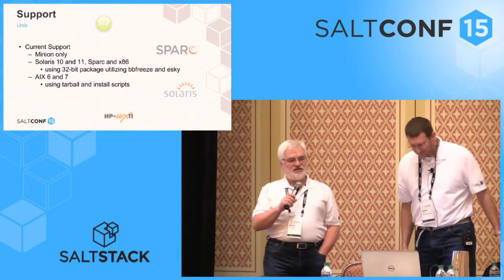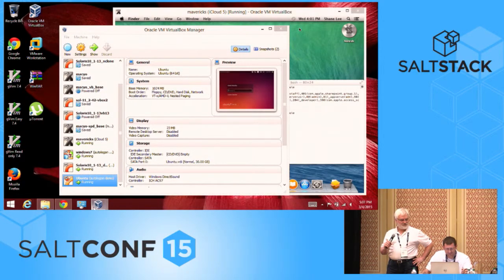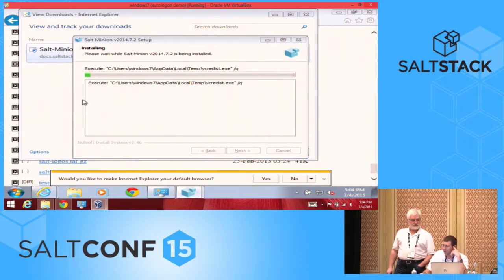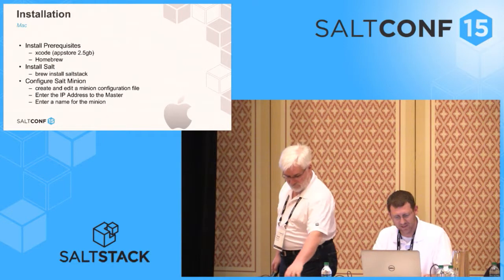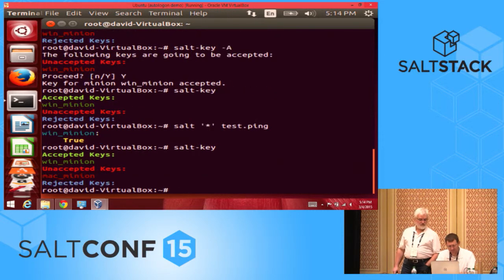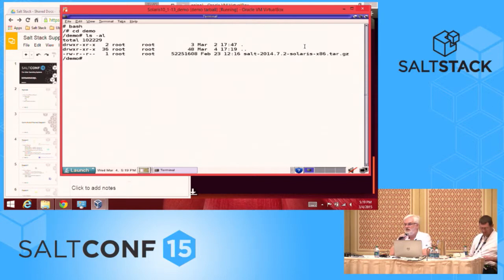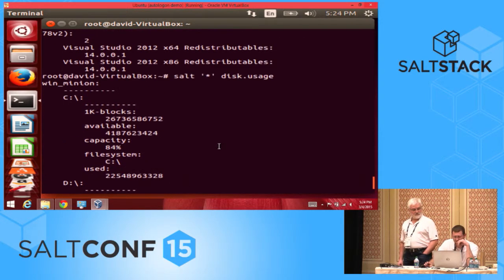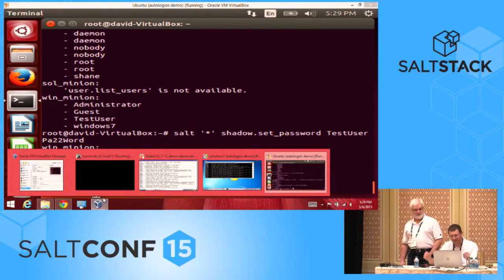SaltConf15 - SaltStack - SaltStack Support for the Other Operating Systems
A SaltConf15 talk by Shane Lee and David Murphy of SaltStack. This session will share current and future SaltStack support for Windows, Mac and Unix. We’ll demonstrate how to install SaltStack on non-Linux platforms and demonstrate some available functions.